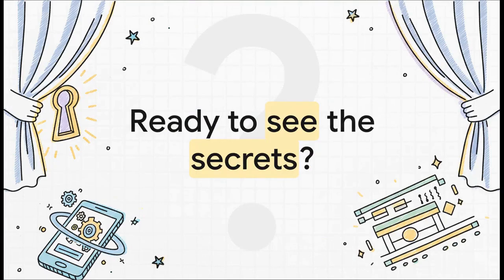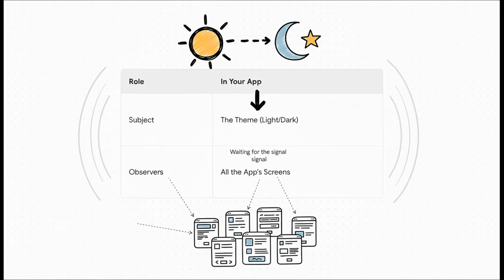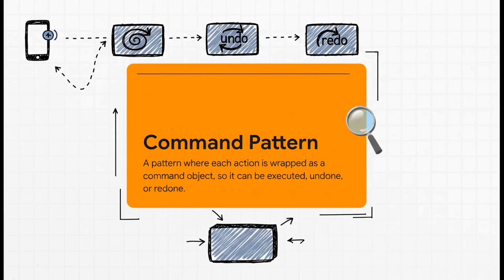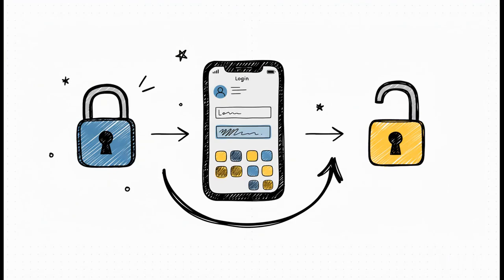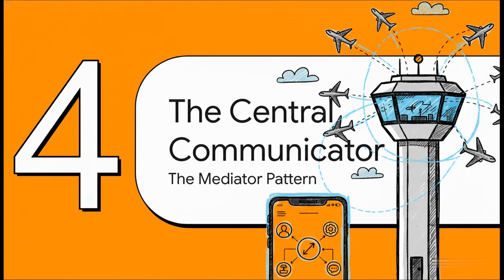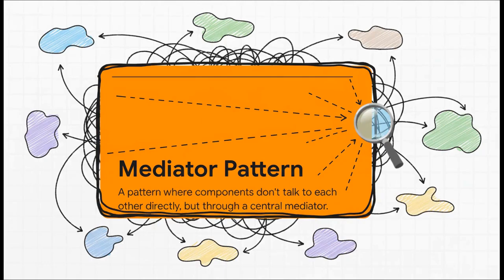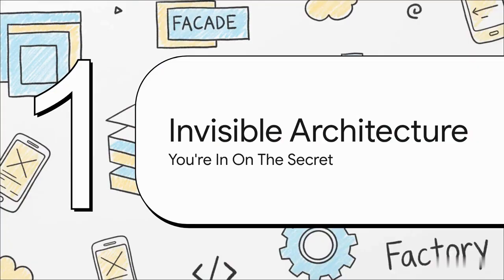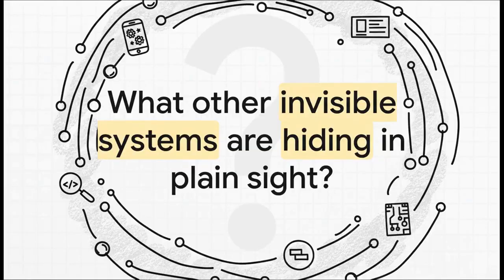Behavioural Design Pattern Around Us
Ever wondered how mobile apps handle dark mode, undo/redo, and screen navigation so smoothly?

This video explains Behavioral Design Patterns using real-world mobile app examples like theme switching, notifications, and app states.

Perfect for software engineers, CS students, and developers learning system design, OOP, and design patterns.

Patterns covered:
• Observer Pattern (Theme Change / Dark Mode)
• Command Pattern (Undo & Redo)
• State Pattern (App Navigation)
• Mediator Pattern (Notifications)

Learn how real applications apply design patterns in production.